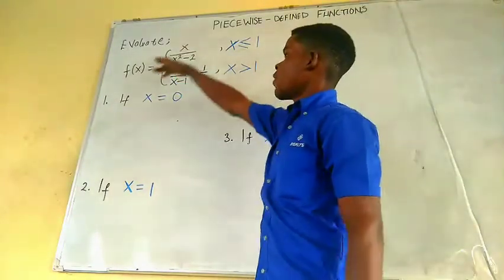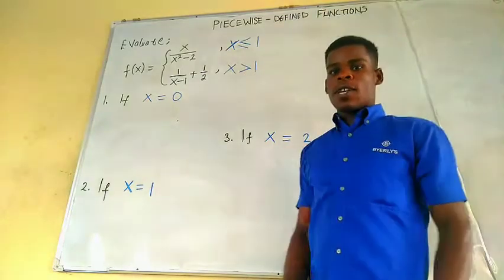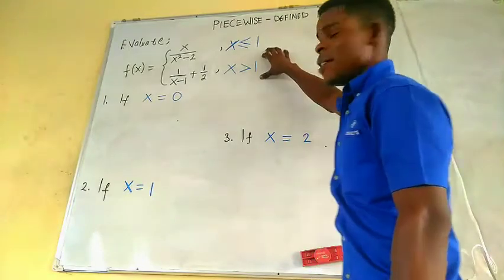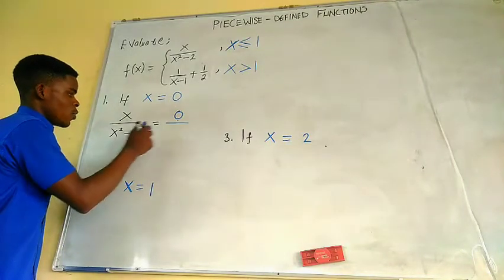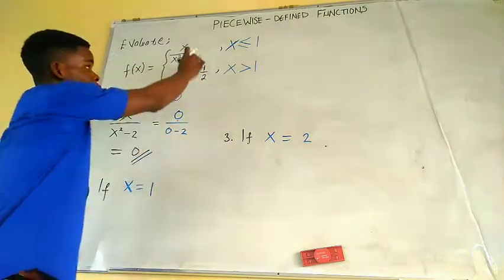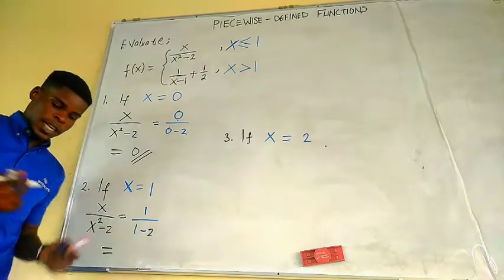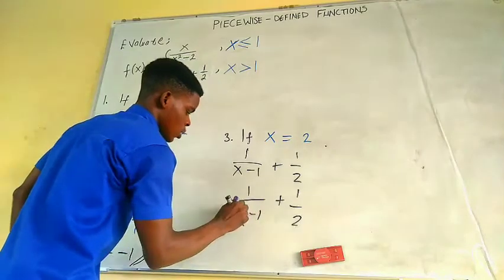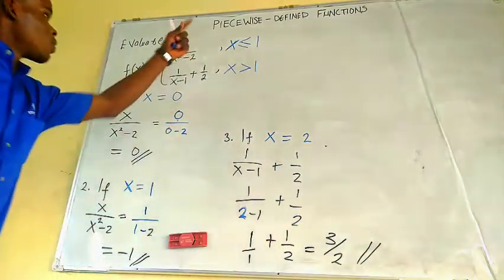Functions - piecewise defined functions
In this video, we solved an example of a piece wise definited function . a function containing more than one expression.
Follow link to watch the next video
Facebook  Solo Anch
Instagram Sumptuous Teacher